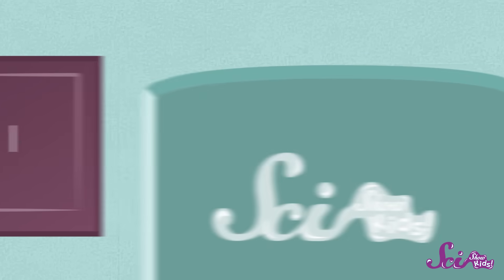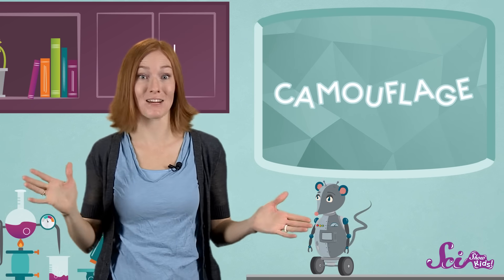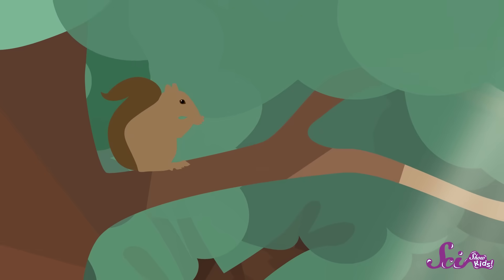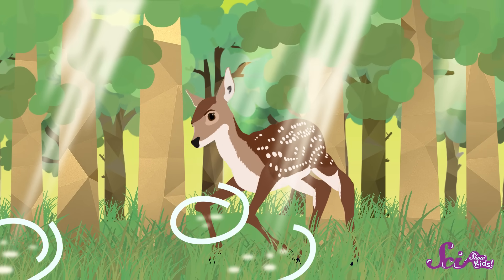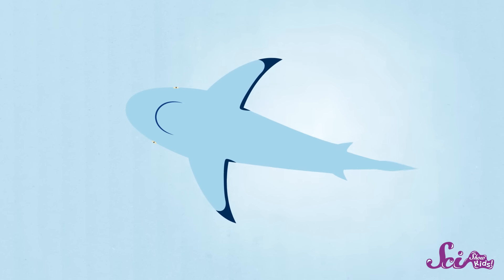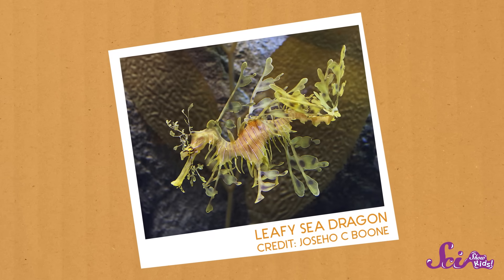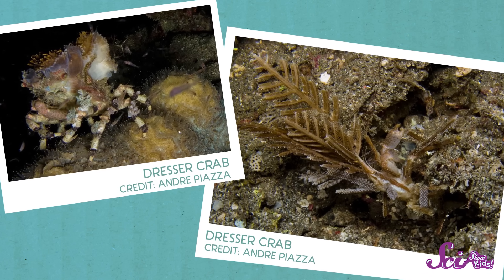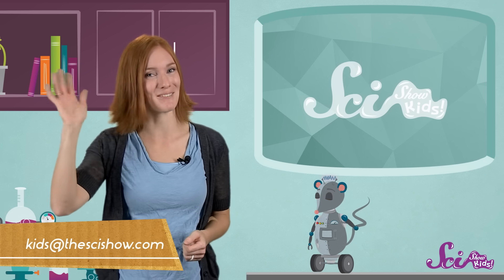Camouflage: Animal Hide & Seek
A SciShow kid wrote us and asked: What is camouflage and how does it work? Join Jessi as she explores how different kinds of animals play hide-and-seek in the wild!